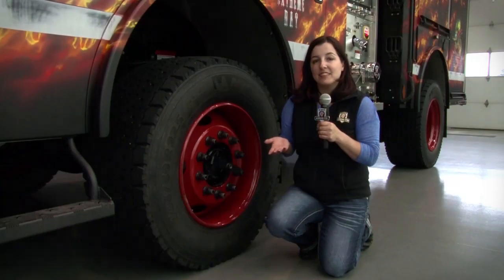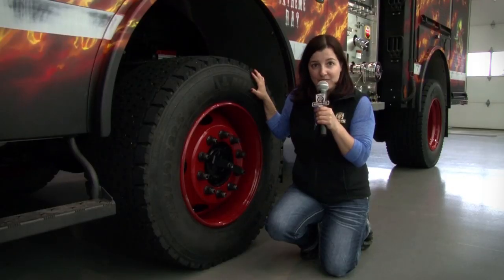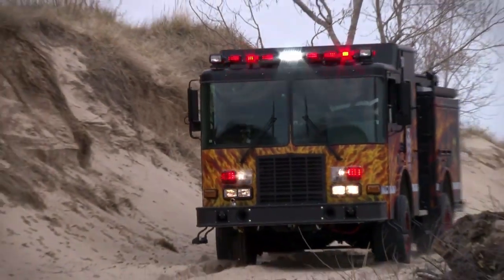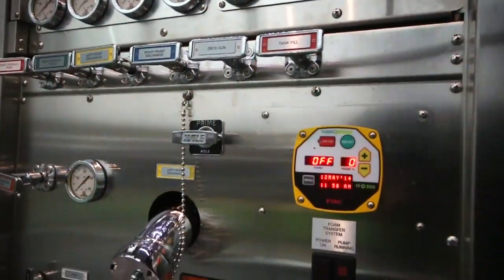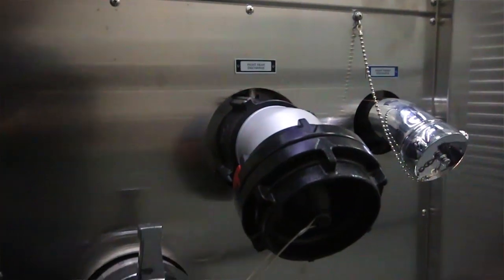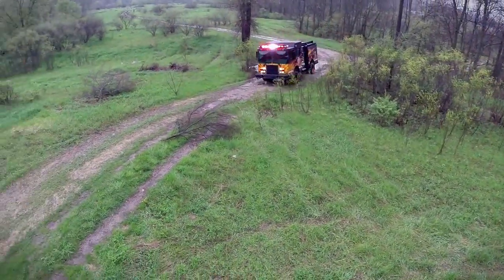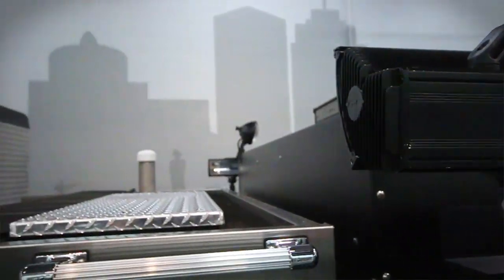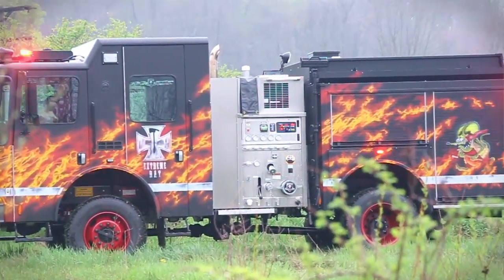HME ExtremeRat In Action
The ExtremeRat in some of its natural habitat - beach sand, muddy two-tracks, plus a closer look at some of its feature inside the HME Showroom. Join Stephanie and Liza for one extreme HME Podcast.